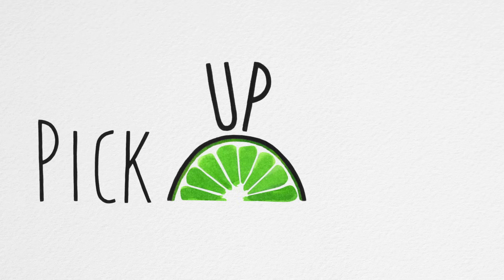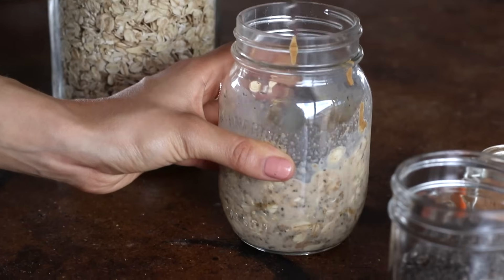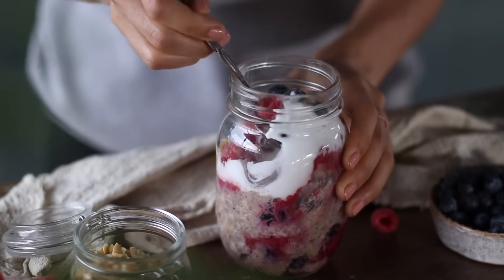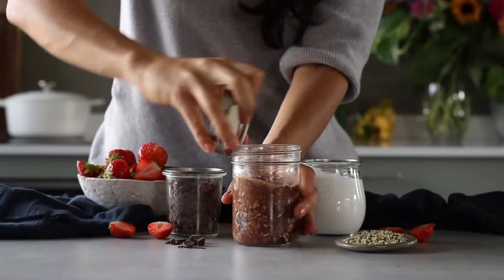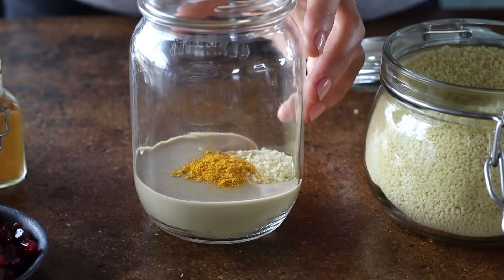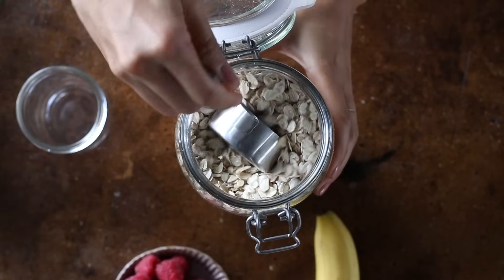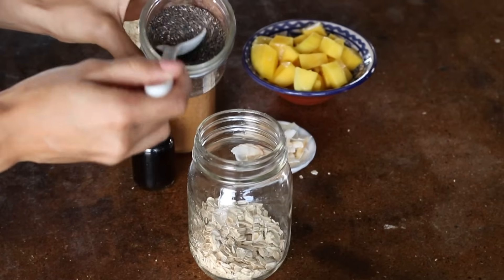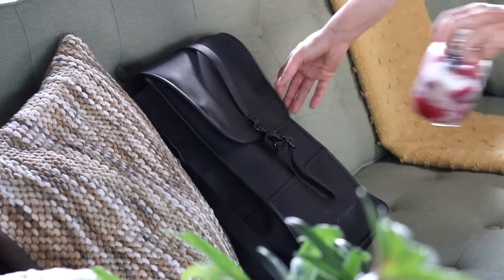OVERNIGHT OATS » 5 ways, healthy & easy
RECIPES: OVERNIGHT OATS
00:00 Intro
00:33 Peanut butter & jelly
01:57 Vegan "nutella"
03:16 Golden couscous
04:32 Almond & chocolate
05:27 Tropical mango
06:22 Outro

❤ Sadia